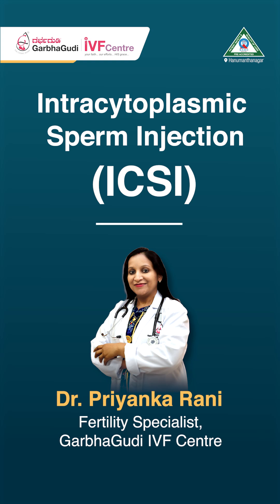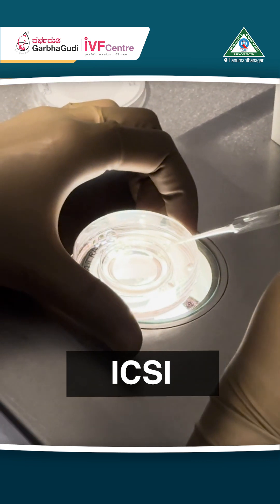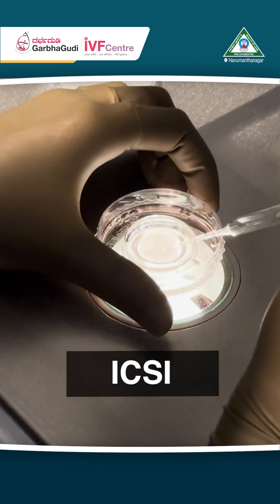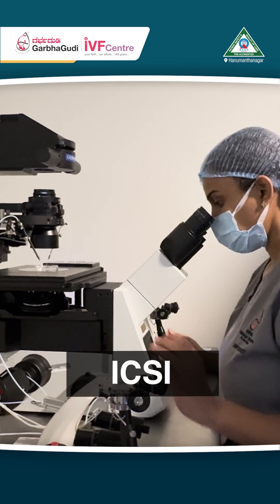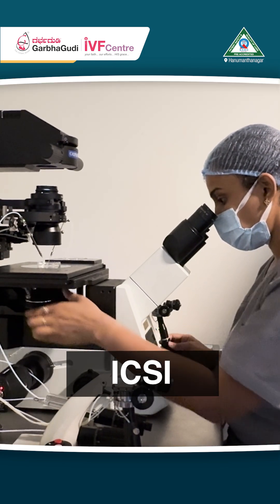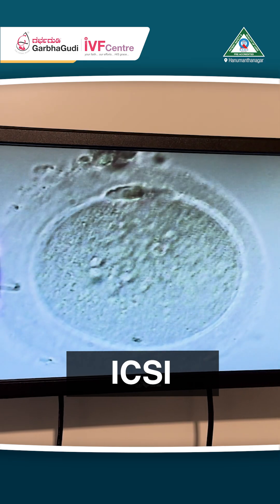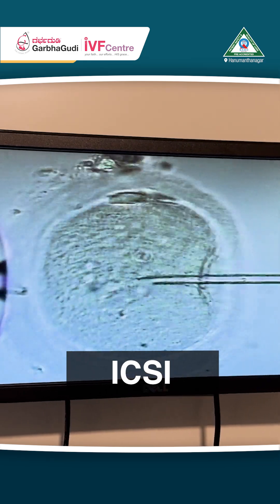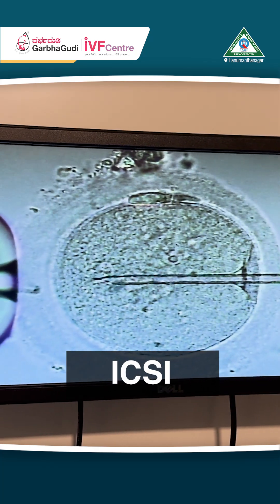ICSI Procedure - Practical Demonstration By Dr Priyanka Rani, GarbhaGudi IVF Centre, Electronic City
ICSI stands for Intracytoplasmic Sperm Injection. It's an advanced form of in vitro fertilization (IVF) that is used in cases of severe male infertility or when previous IVF attempts have failed. In traditional IVF, eggs are combined with sperm in a dish and fertilization occurs naturally. In this video, the Fertility Specialist of GarbhaGudi Dr. Priyanka Rani shows a practical demonstration of the ICSI Procedure to bring awareness to couples planning to start their parenthood journey.